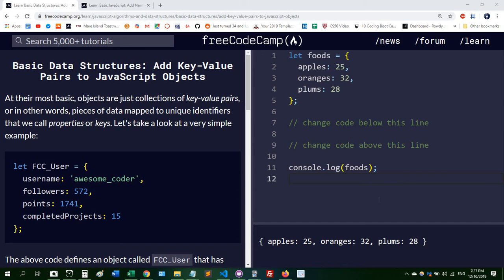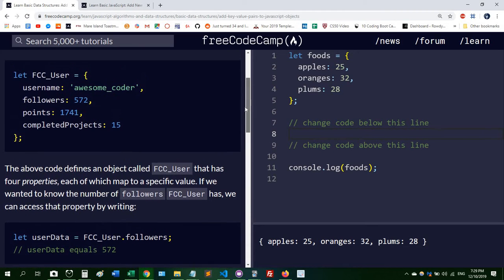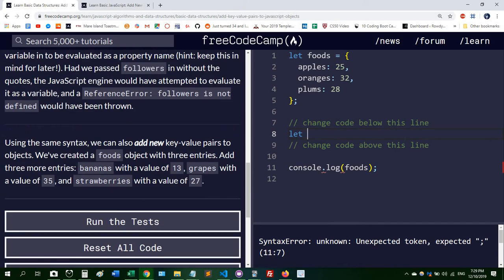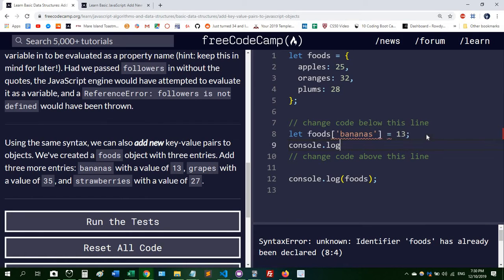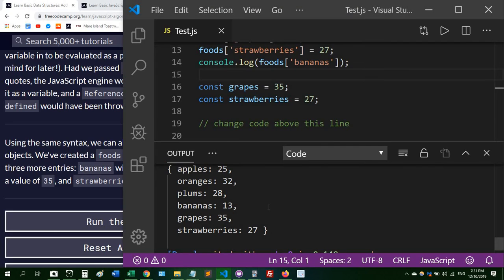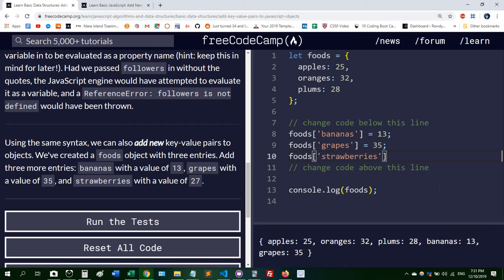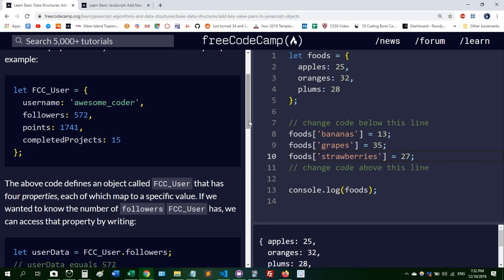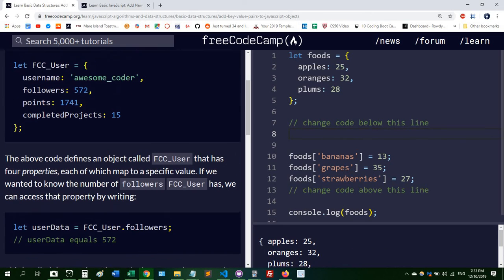Basic Data Structures - Add Key-Value Pairs to Javascript Objects! (freeCodeCamp Tutorial)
Hello! This is a tutorial video dealing with how to add new properties and values to your existing object. :D

This video was made with gentle care, and brain cells were healivy exercised to bring you the information you are about to view. A rift of space and time was opened to birth the recording program that was magnetically sucked into the hard drive of my laptop, to allow the entire universe to connect via wifi to view this production! Good luck! And happy coding!